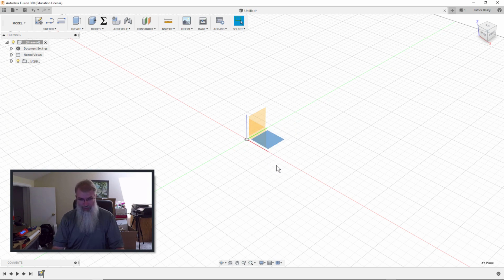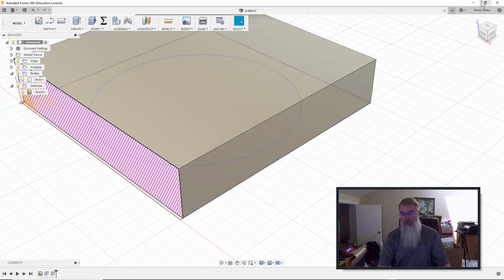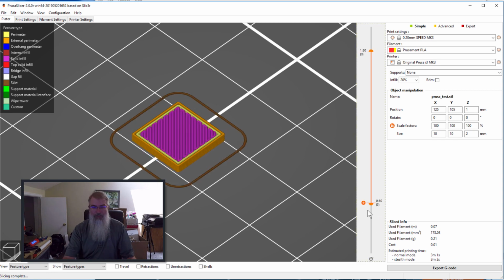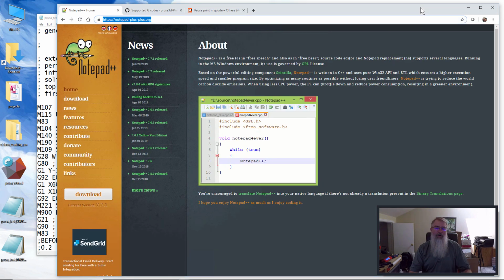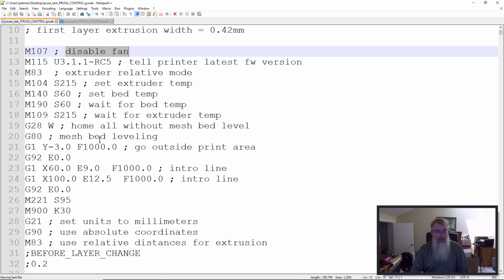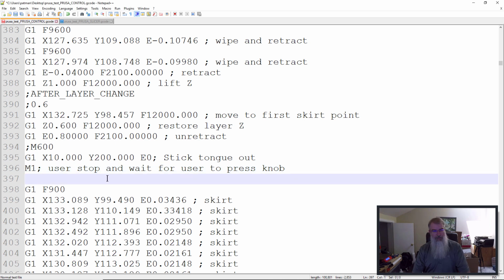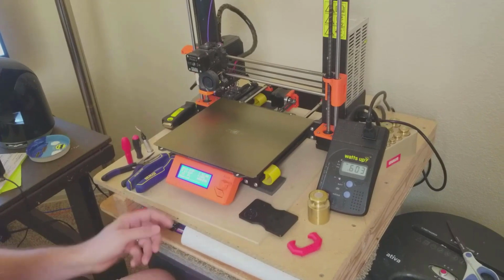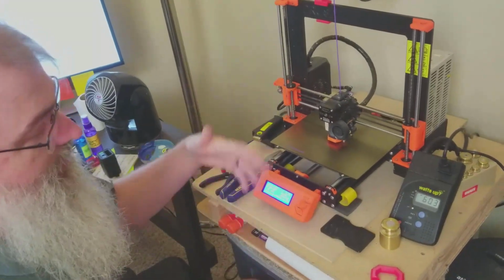Make your Prusa Stick its tongue out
URLS